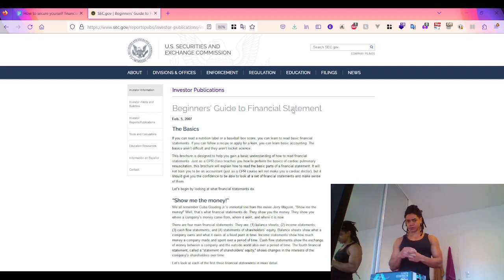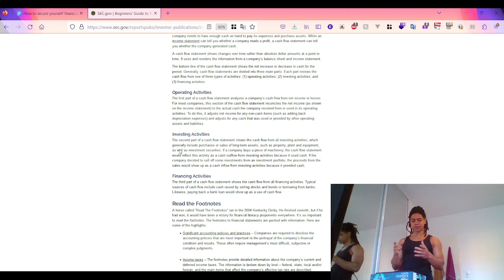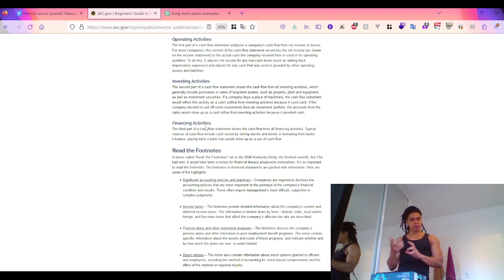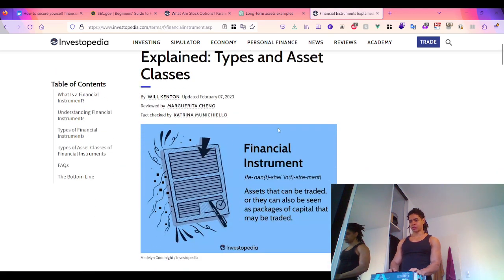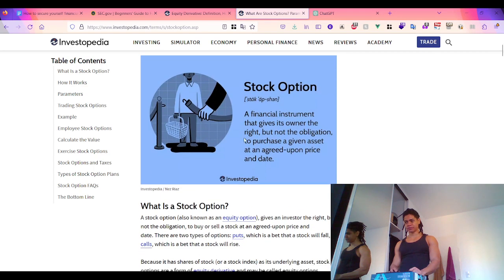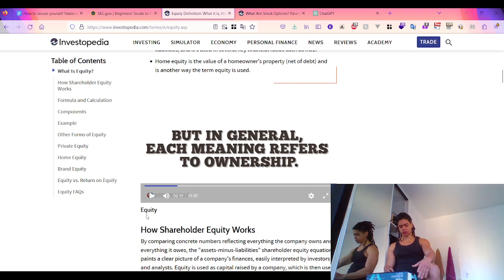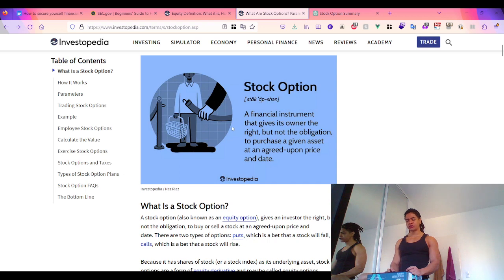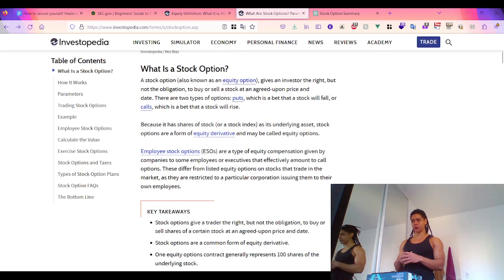Asset Classes and Downturns: Beginner's guide to financial statement pt 91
Stock Options is a financial instrument (an assets that can be trade or a package of capital) that gives the owner the right but not the obligation to buy an asset at an agree-upon price and date.